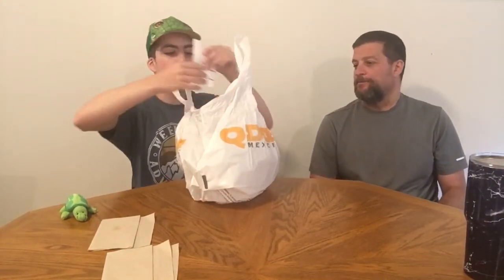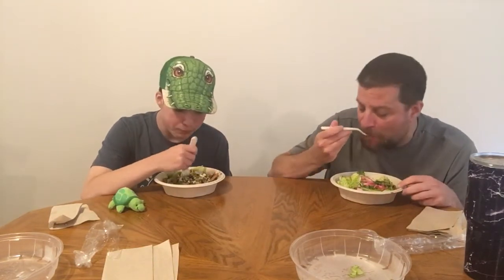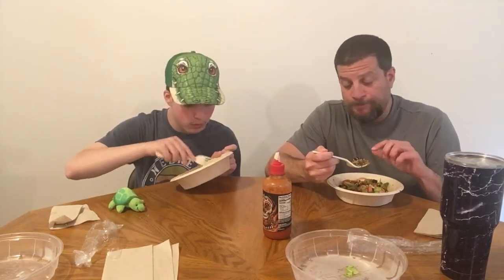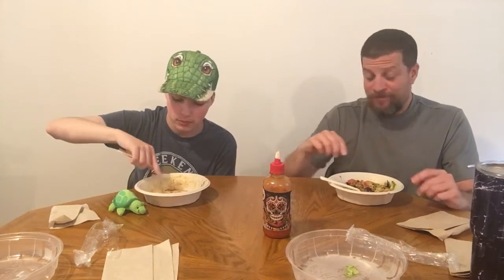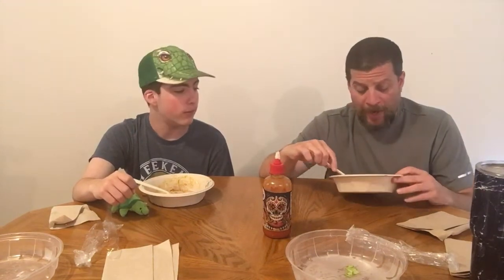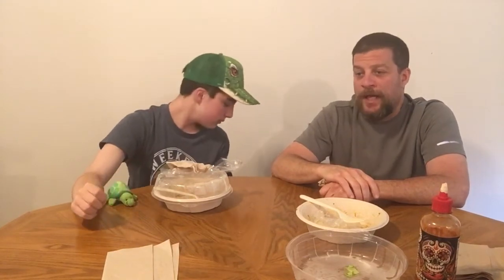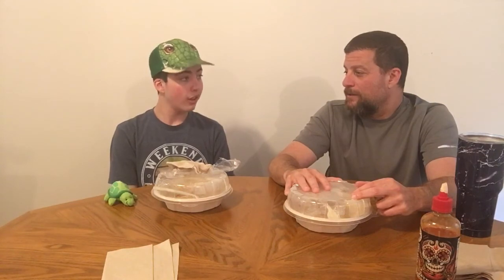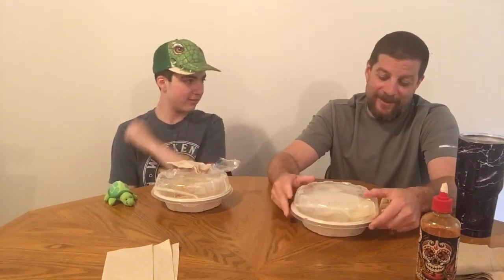Qdoba NEW Fresca Chicken Bowl and Jalapeño Verde Sauce!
This was really good!